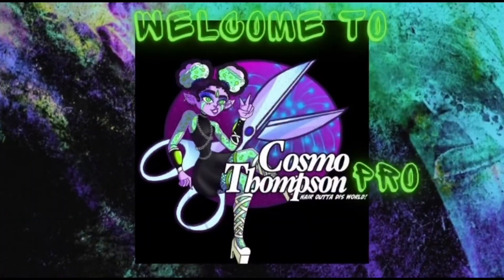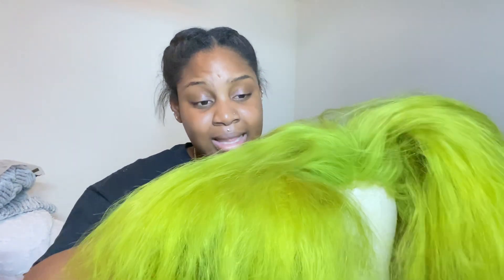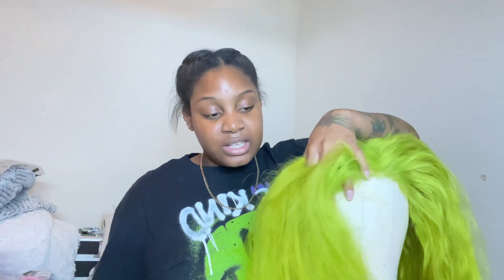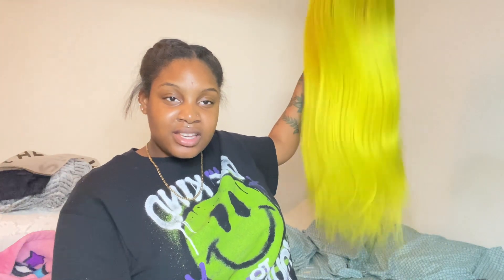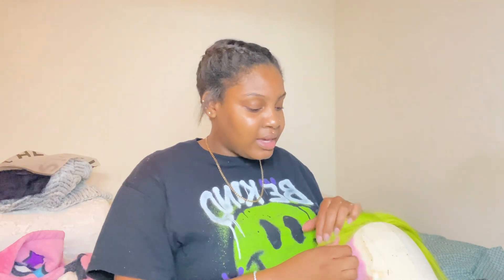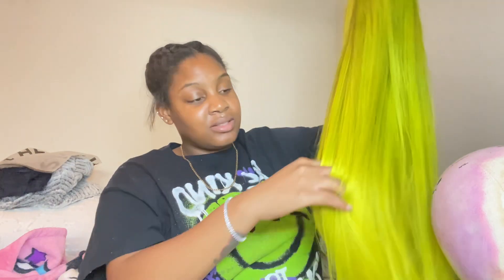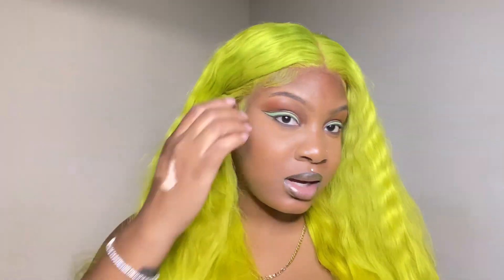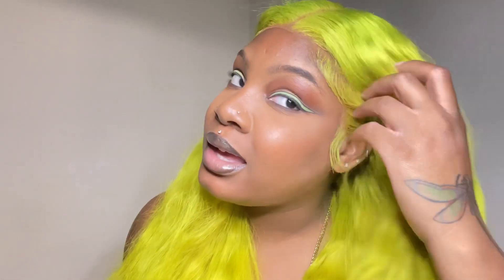HIGHLIGHTER HAIR CHRONICLE 💚